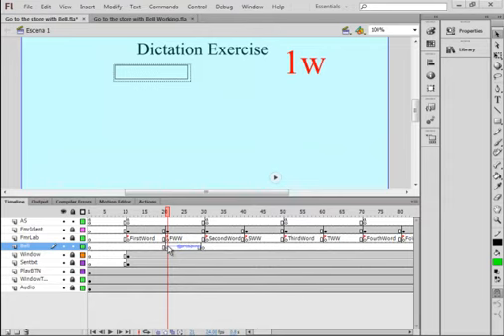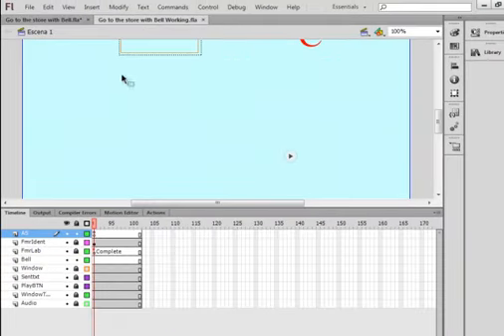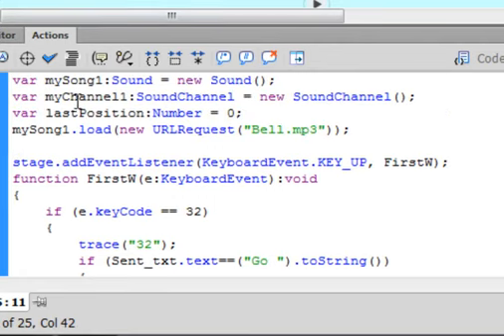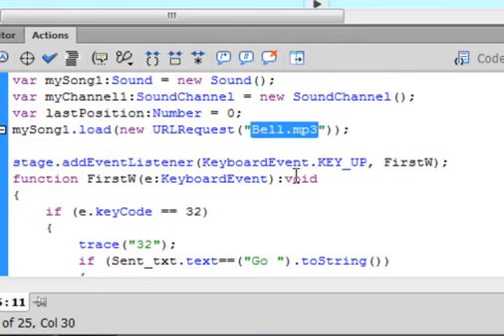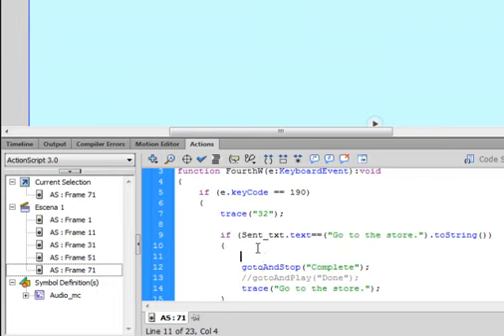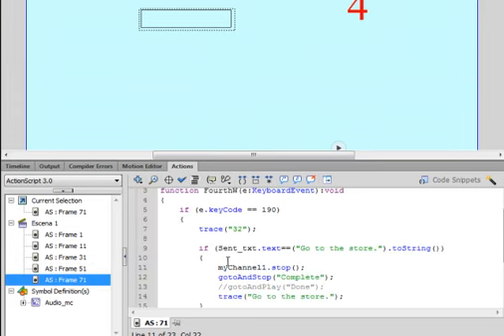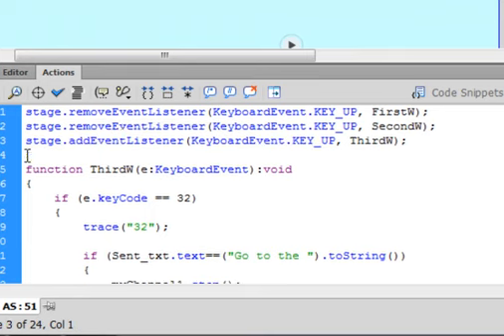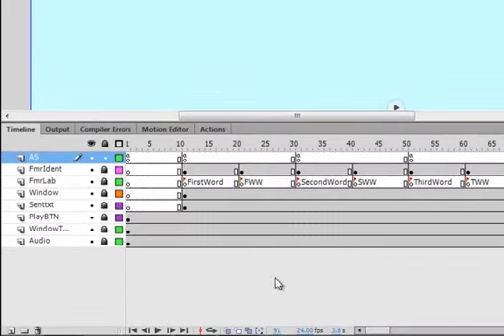Type What You Hear Added Sound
Press a button to hear a four word sentence.  Type in the sentence if correct you complete the exercise. If you make a mistake you have to retype that word. In this video you will prevent the play button from being presses by mistake when the player is typing after each letter is entered. You will see how to add sound to this project. A sound will play when the incorrect letters are pressed on the keyboard.